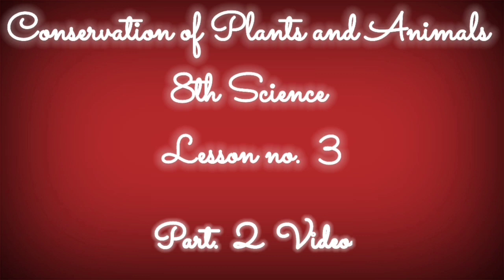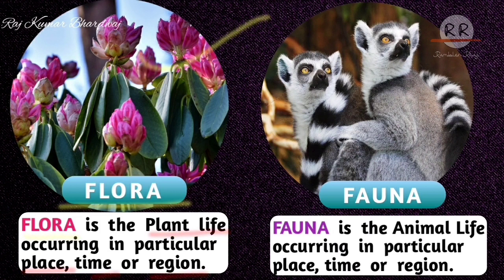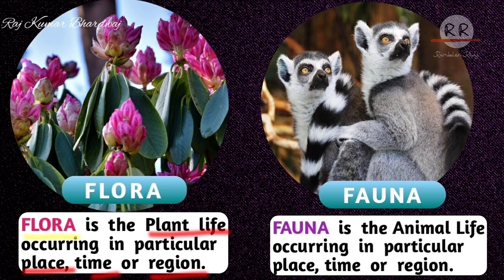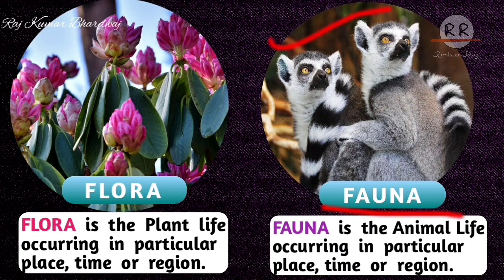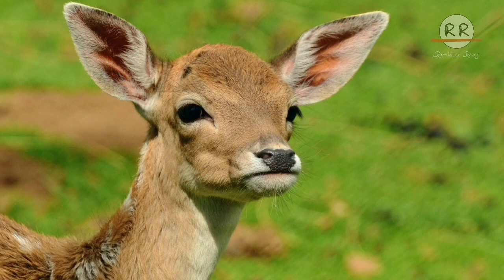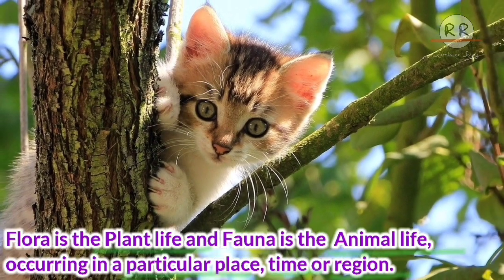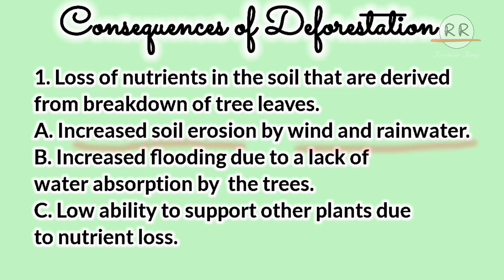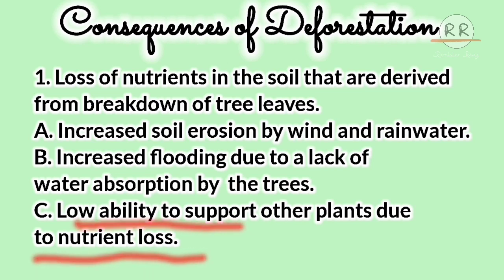Conservation of Plants and Animals |Flora Fauna | Biodiversity | Deforestation & Consequences Part 2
Welcome to Home classes , a digital initiative by Directorate of School Education Jammu | Stop spreading the virus. Stay at home stay safe. Follow the instructions provided by the government.
Hello students My name is Raj Kumar, posted at Government Middle school Chakwa, zone Batote, Tehsil Ramban.
Conservation of Plants and Animals |Flora Fauna | Biodiversity | Deforestation & Consequences Part 2 video of 3

Learning outcomes | Topics Covered
1 Flora and Fauna
2 Biodiversity
3 Deforestation
4 Consequences of Deforestation

Flora is the Plant life occurring in a particular place, time or region.
For example in Batote there are apple trees and in jammu there are mango trees. So flora is different from one place to another.
Fauna is the Animal life occurring in a particular place, time or region.
For example polar bears are present in arctic circle, cold areas and brown bears are present in warm areas.

Biodiversity : means the variety of life found in a place on Earth or, the total variety of life on Earth. It includes all Flora and Fauna etc.

*Variety of Life* on earth it includes all Microorganisms, unicellular to multicellular organisms.

Deforestation
It is the permanent removal of trees.
Causes of Deforestation:
NATURAL CAUSES : Tornado, Cyclones, Hurricanes,
Forest fires, Parasites, Floods etc.
HUMAN ACTIVITIES: Timber, Agriculture, Cattle
breeding, Coal mining etc.

Consequences of Deforestation
1. Loss of nutrients in the soil that are derived
from breakdown of tree leaves.
A. Increased soil erosion by wind and rainwater.
B. Increased flooding due to a lack of
water absorption by the trees.
C. Low ability to support other plants due
to nutrient loss.

2. Loss of biodiversity:
Animals and plants that are unable to
grow outside of a forest environment
face extinction.

3. Change in Climate:
A. Increased greenhouse gases (such as
carbon dioxide) present in the air, when
trees are not available to absorb them.
B. Less cooling of land from water
evaporation in forests.

4. Impacts on humans:
Decreased availability of Oxygen, timber,
wood for cooking and heating.

Class 8th | Subject: Science.
T 1 Syllabus

T2 Syllabus

Class 6th | Subject: Science
T1 Syllabus

Link for Lesson 1 | Food : Where does it come from | Description and Exercise in 1 video .

flora fauna,
flora fauna of india,
flora fauna meaning9,
flora fauna in hindi,
flora fauna song,
flora fauna australia,
biodiversity and conservation class 12,
biodiversity,
biodiversity in hindi,
biodiversity and conservation,
biodiversity hotspots,
biodiversity and conservation class 12 ncert,
deforestation drawing,
Qdeforestation in hindi,
Qdeforestation essay in english,
Qdeforestation video,
Qdeforestation and afforestation project,
Qdeforestation in india,

Credits
Shutter stock, Pixabay, Kinemaster, wikipedia.
Pixabay

Prepared by
Raj Kumar | M.Sc. B.Ed.
Teacher GMS Chakwa | Zone Batote